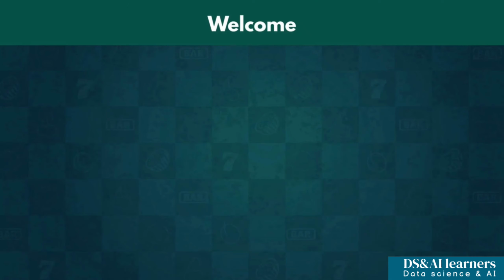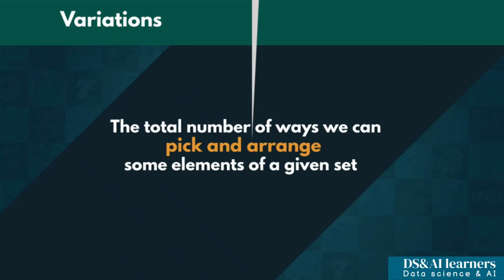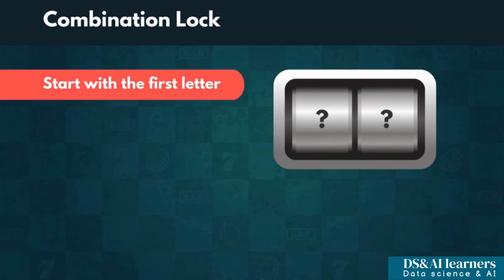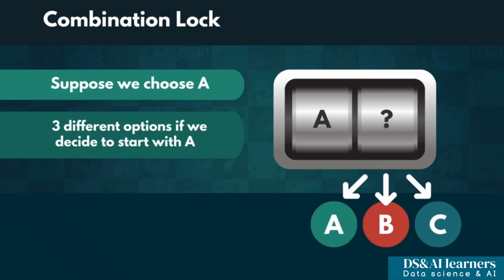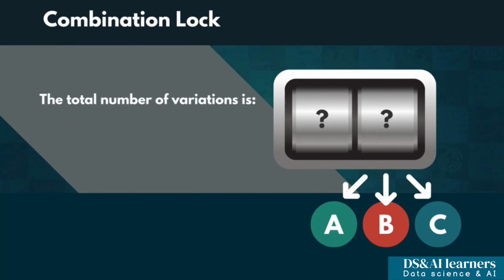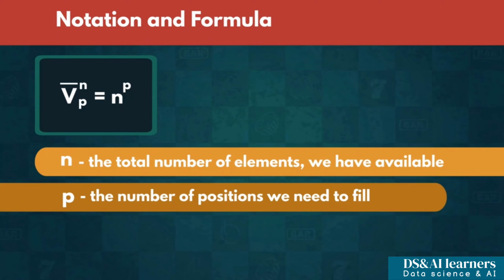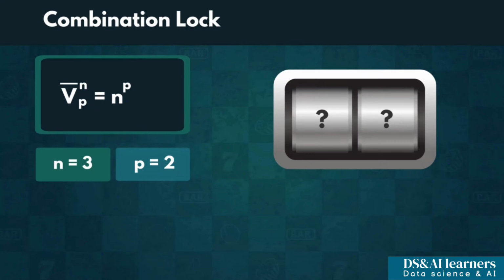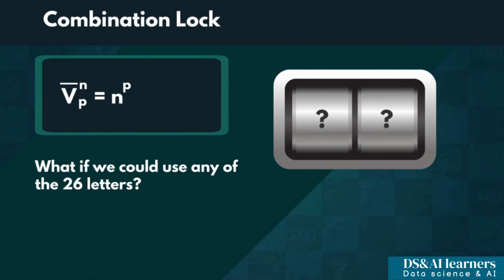Solving Variations with Repetition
Welcome back.

So far we explained what permutations are and how to compute them.

In this lecture we are going to focus on a similar but not too similar concept.

Variations Variations express the total number of ways we can pick and arrange some elements of a given

set.

For example imagine you went on vacation and forgot the code for the combination lock on your carryon.

Luckily for you the lock requires a two letter code using only the letters a b and c to unlock it we

can approach the problem as we did before and explore the different positions in a specific order.

Let us start with the first letter.

We have three different options A B or C suppose we chose a and move on to the next letter since we

can repeat values.

We once again have these same three options for the second letter A B or C.

This indicates that there are three different variations if we decide to start with A.

Now if we put B in the first position again we would have three options for what we choose for the second

letter in general regardless of which one of the three letters we decide to start with.
We are going to have three different options for the second letter therefore the total number of variations

we can get is three times three equals nine.

The formula we use to calculate variations with repetition is the following v bar of n and p equals

N to the power of P where n is the total number of elements we have available and P is the number of

positions we need to fill the way we interpret this notion is the number of variations with repetition.

When picking P many elements out of n elements is equal to N to the power of P If we apply this to the

combination lock example we would write v bar of three and two equals three to the power of two which

is equal to nine we interpret this as there are nine different variations of two letter pass codes consisting

of a b or c only what happens if the law could use any of the 26 letters we would have twenty six to

the power of two which is six hundred seventy six different variations all right.

Now you know how to deal with variations with repeating values.

Make sure to complete the exercises after this lecture to test your knowledge and reinforce what you've

learned in the next lecture.

We are going to briefly explain what variations without repetition are and how to compute them.